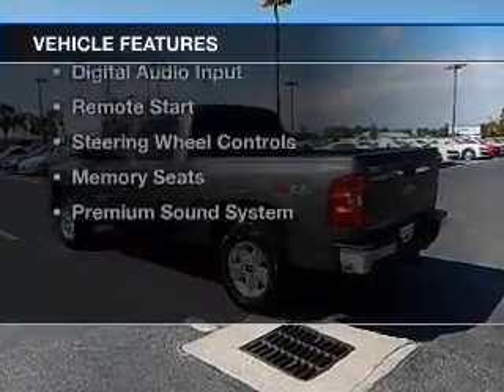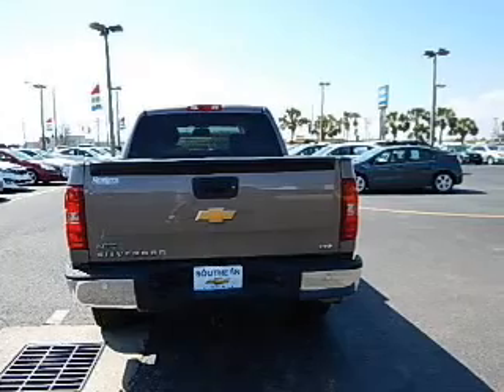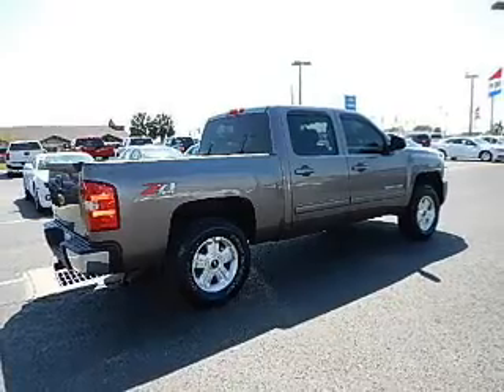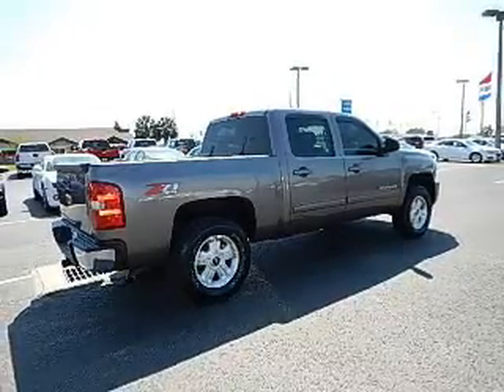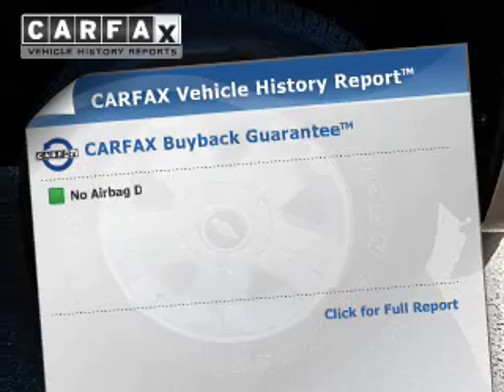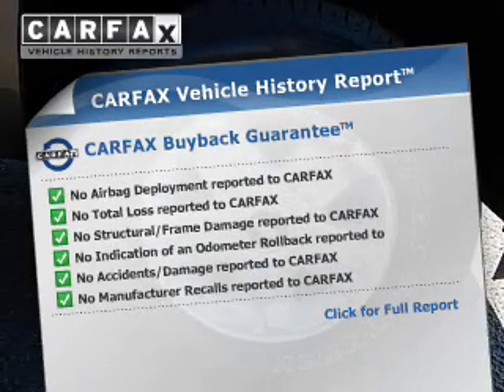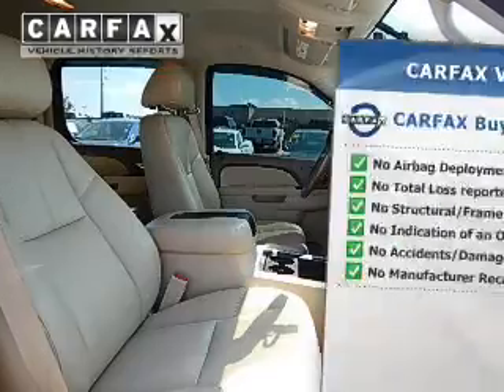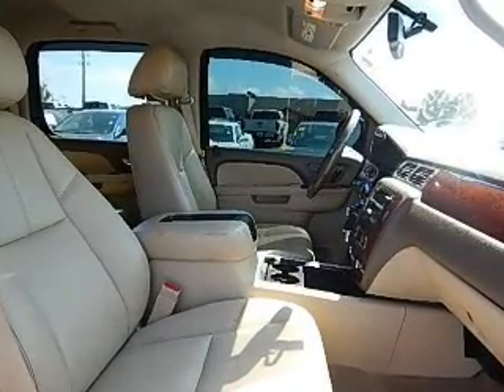2012 Chevrolet Silverado 1500 - Foley AL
Year: 2012
Make: Chevrolet
Model: Silverado 1500
Trim: LTZ
Engine: 5.3 liter 8 cylinder 16 valve
Transmission: 6-Speed Automatic
Color: Graystone Metallic
Mileage: 84318
Address:
2255 S Mckenzie St